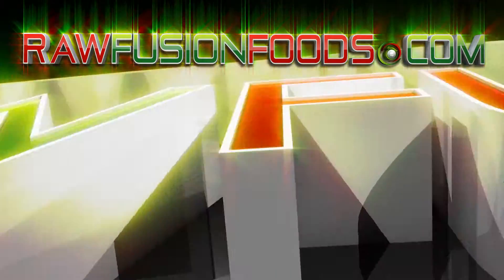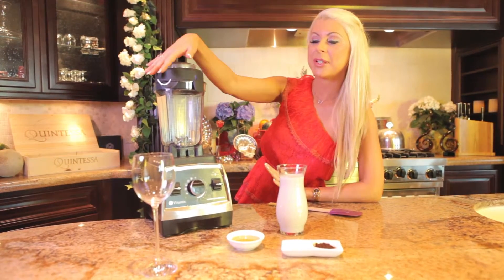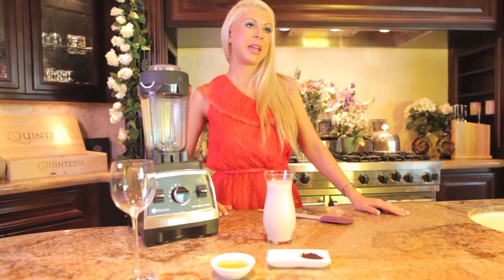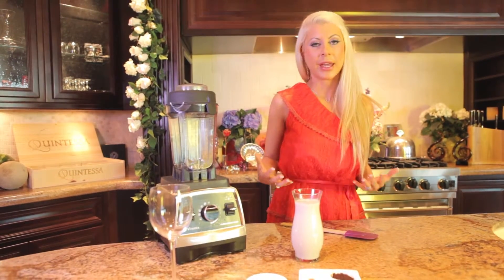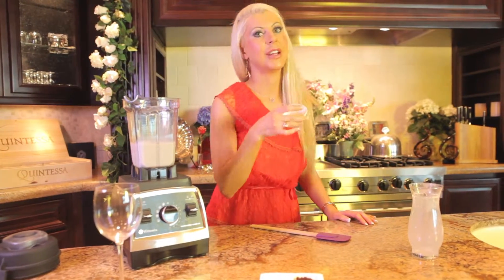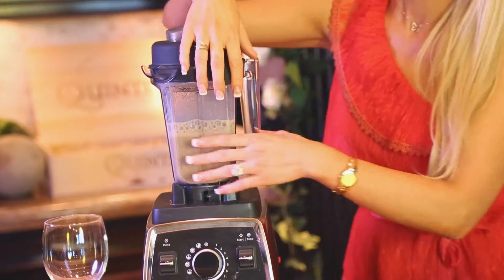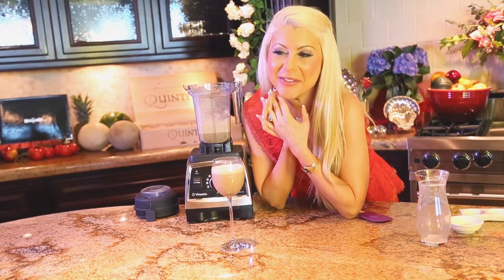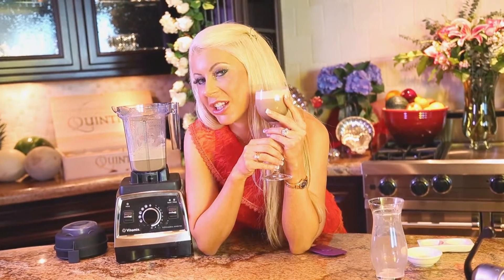Raw Food Recipes: Wake Up Smoothie with Coffee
Our raw Wake Up Smoothie with Coffee WILL wake you up because it's got coffee (and caffeine). It's a refreshing way to start off healthy in the morning and will keep you going during the day. This recipe is from our Raw Breakfast & Brunch Recipes book, available on our website at